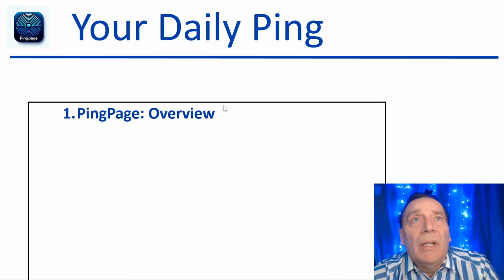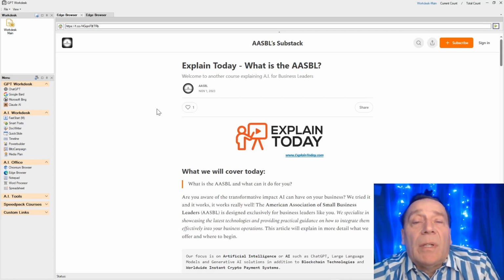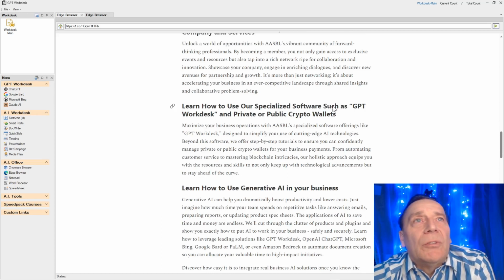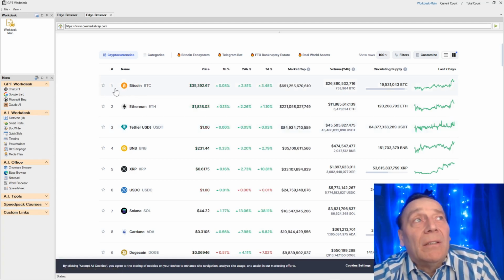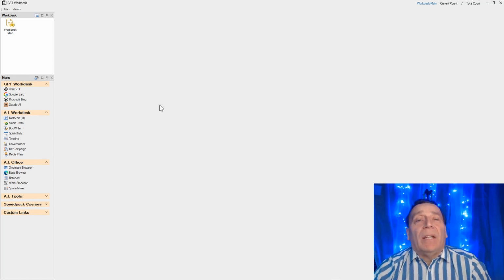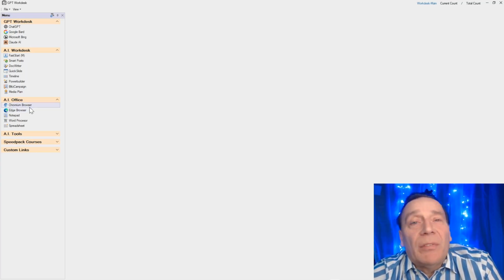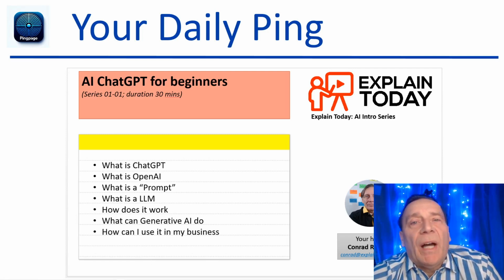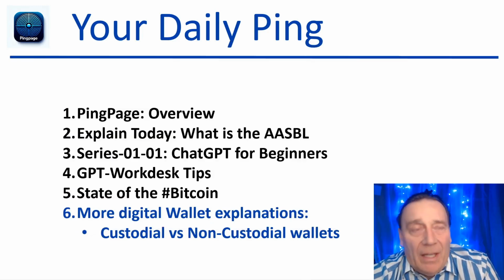Live Stream: YOUR DAILY PING-2023-Nov-02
5AM Daily Live Webcast - informal talks about technologies such as A.I. and Blockchain. Review of interesting topics that happened over the past 24 hours.